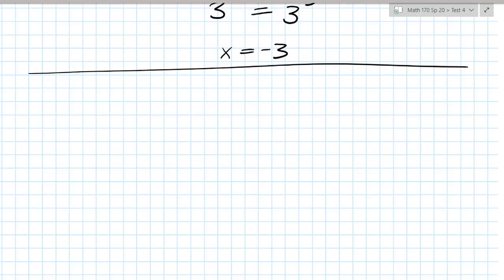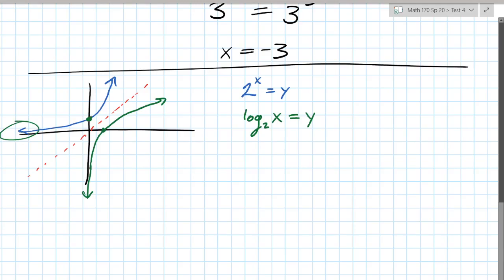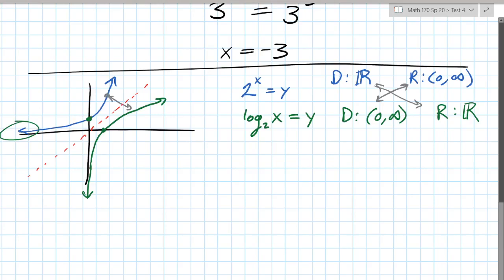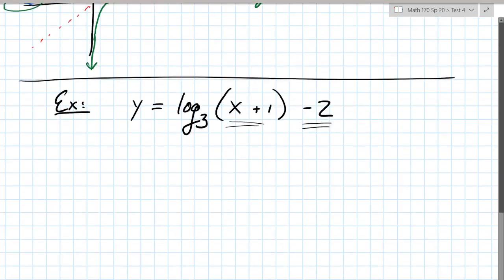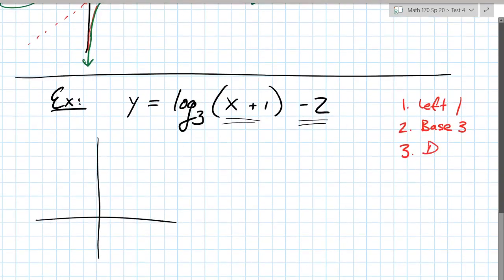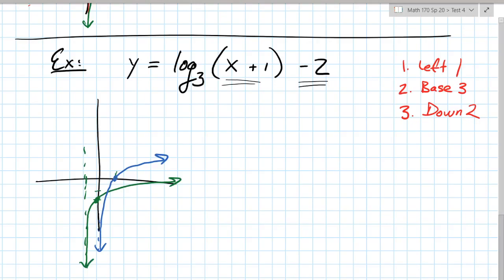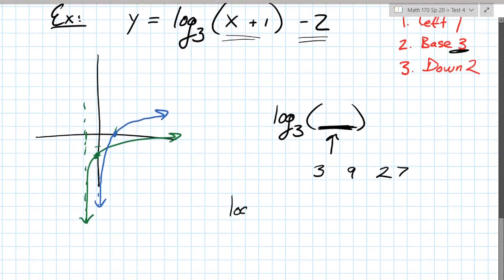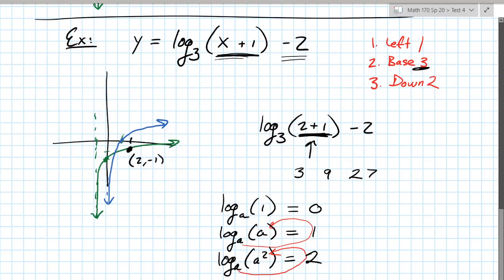Log Functions 5.4 pt2